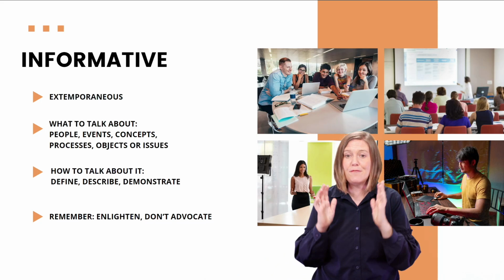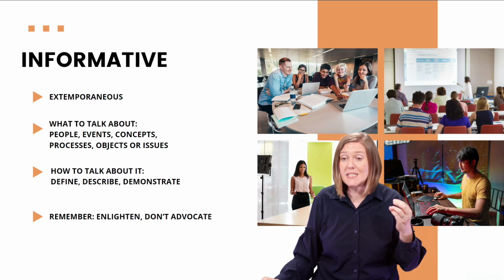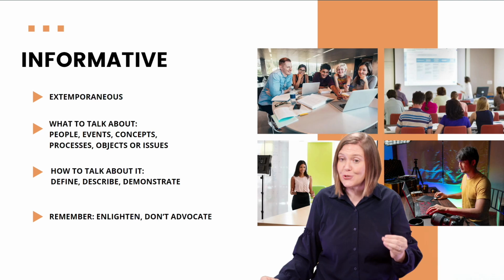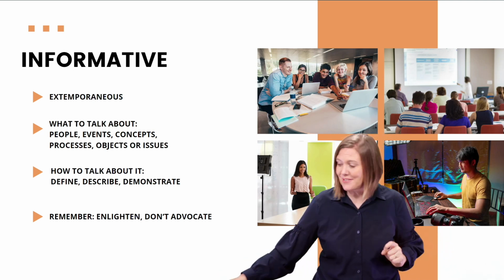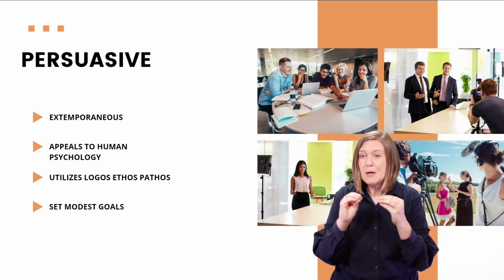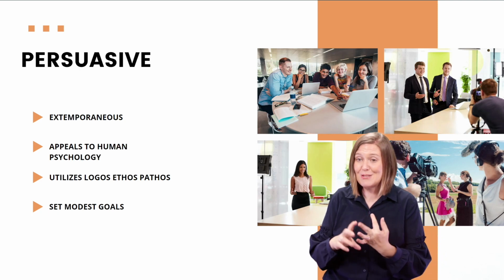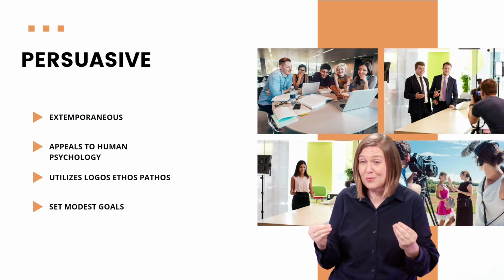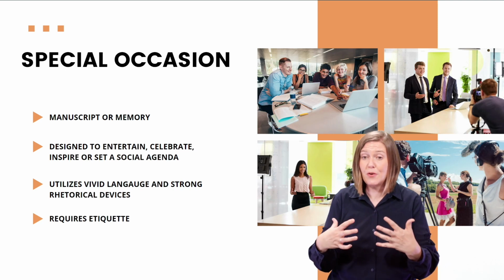1315 Types of Speeches